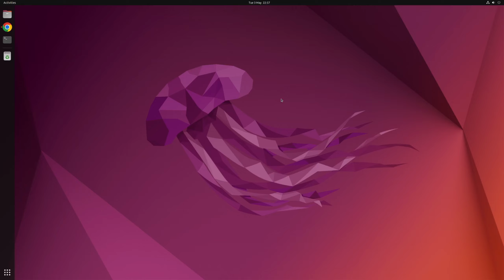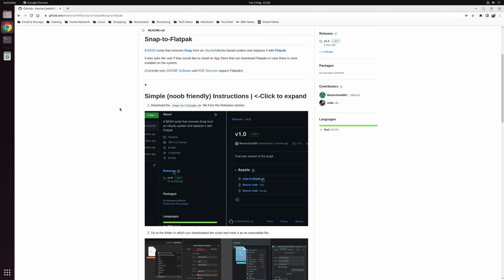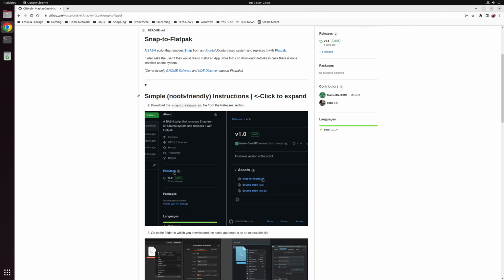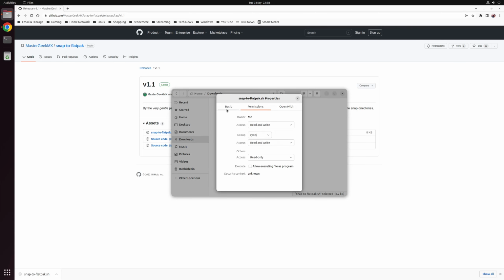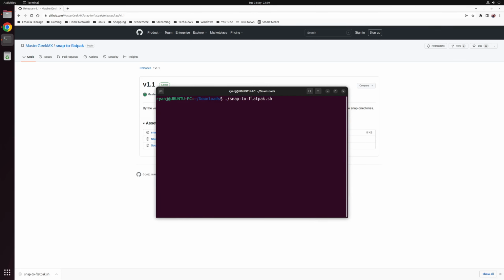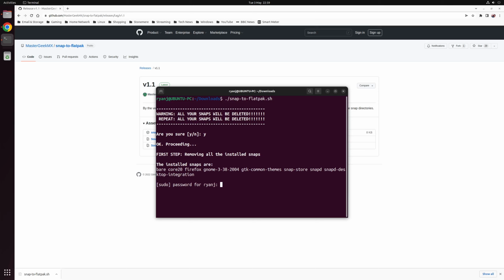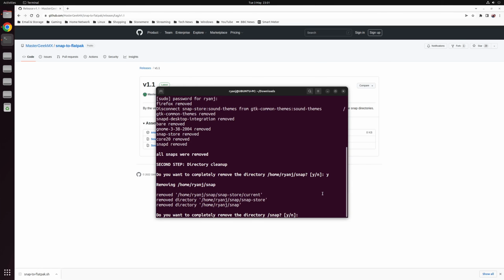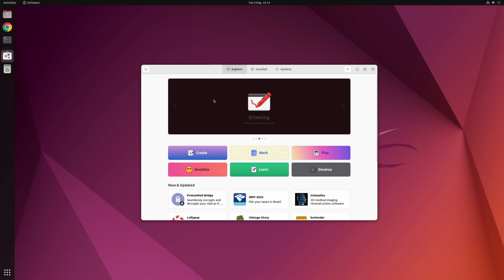"How To Remove Snap and Replace With Flatpak on Ubuntu - Step-by-Step Guide"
In this video I cover a quick and easy method of removing Snap from an installation of Ubuntu 22.04 LTS and replacing it with Flatpak.

This will be accomplished using a simple bash script that will remove all traces of Snaps from your system, and then install Flatpak and the Flathub repository.

Step 1. Snap Removal & Flatpak Installation.

First, download the script by clicking on the Release tab on the right-hand side of the Github page, and download the snap-to-flatpak.sh file.

Once downloaded, right click on the file, choose properties and under the Permissions tab, tick the Allow executing file as a program box.

Next, open a Terminal window in the directory with the script and type the following.

./snap-to-flatpak.sh

This will start the script, and from here it should be a matter of following and confirming the prompts that appear.

First it will ask you to confirm the action and list the currently installed Snaps to be removed, and then confirmation to remove the Snap directories.

Once Snap is removed it will install Flatpak.

After the script has finished, restart your system.

Step 2. Flatpak Management.

Now when you log in, you will find that the Ubuntu Software Store has been replaced with the Gnome Software Store, which is how you will be managing Flatpaks going forward.

Reinstall Snap.

If you ever want to reinstall Snap onto your system, run the following Terminal commands in sequence.

sudo apt install snap-store